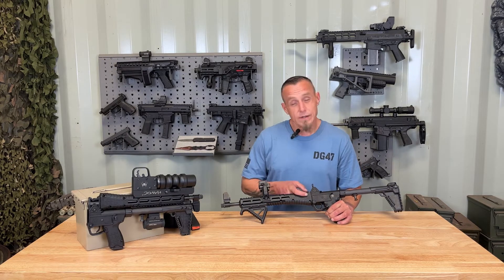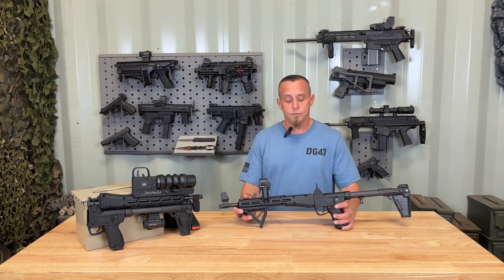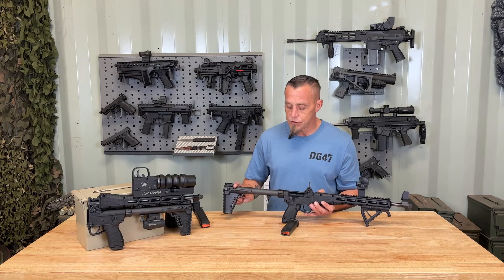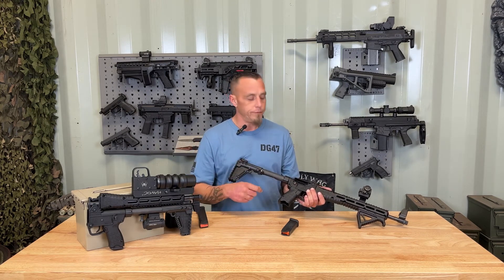Good for what?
I gave a brief description of the KelTec SUB 2000.